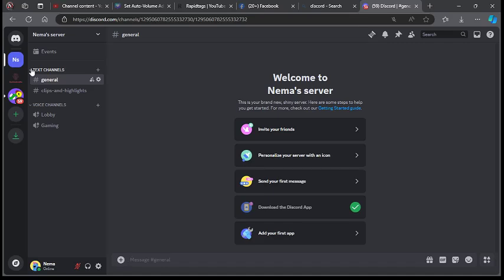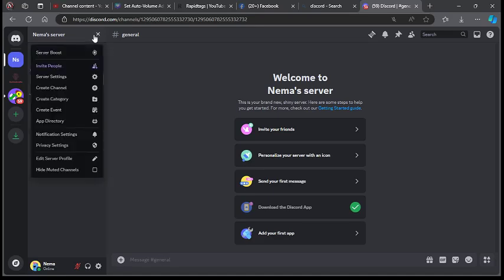How to Create Text Channel on Discord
In This Video, you will learn about How to Create Text Channel on Discord